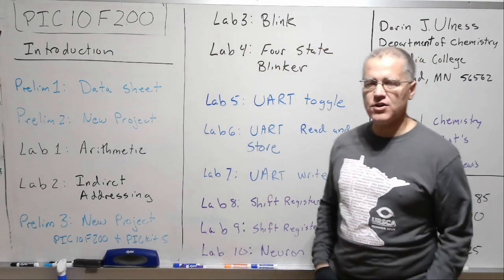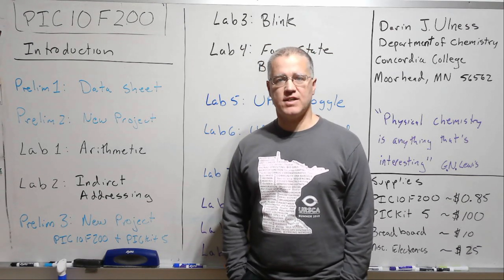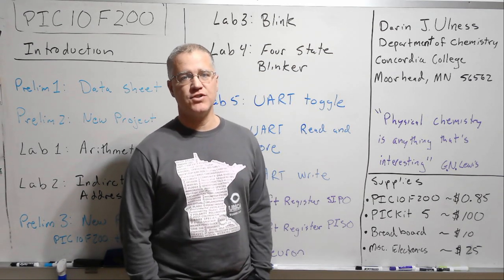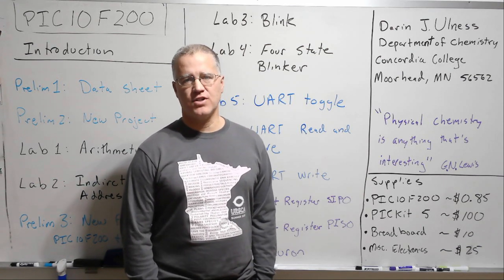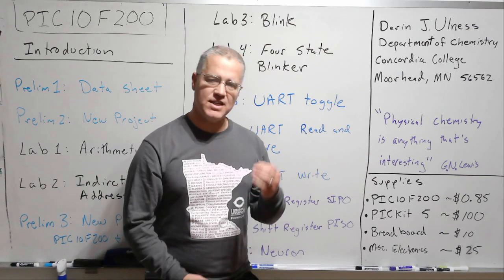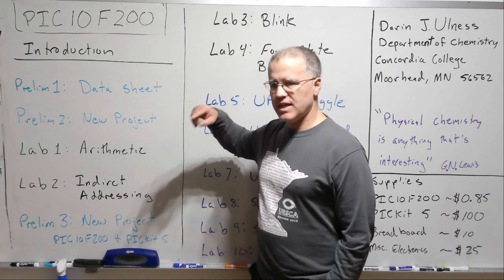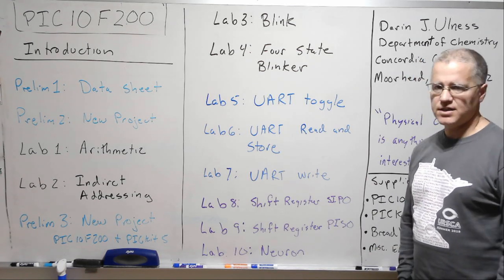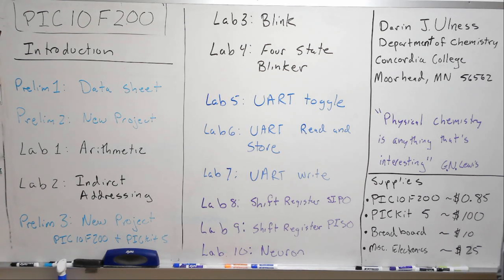Introduction to the PIC10F200 Microcontroller with Assembly Language Course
Welcome to our exciting journey into the world of PIC microcontrollers! In this introductory video, we'll outline the labs and learning experiences that await you in this hands-on course. Discover how the PIC10F200 microcontroller can be an integral tool in understanding and exploring the fascinating aspects of how microcontrollers work and some of their applications.

🌟 Key Takeaways:
Overview of the course structure and labs.
Introduction to the key concepts we will be exploring.
Insight into how the PIC10F200 microcontroller enhances our understanding of microcontrollers and computer technology.

📚 Educational Value:
This course is tailored for students, hobbyists, and anyone with a keen interest in blending technology with science. Whether you're a beginner or have some prior knowledge, this series will guide you through a practical understanding of the PIC10F200 microcontroller.

🛠 About the PIC10F200 Microcontroller:
The PIC10F200 is one of the smallest microcontrollers in the PIC series, known for its simplicity, versatility, and ease of use. In this course, we'll leverage this microcontroller to bring theoretical concepts to life through engaging experiments.

The PIC10F200 is known for its compact size yet powerful capabilities, making it a popular choice in educational and hobbyist projects in the fields of science and technology. The PIC10F200 is part of Microchip's renowned PIC microcontroller family, which advanced the field of embedded systems with its launch in the 1990s. 📺 More in This Series: